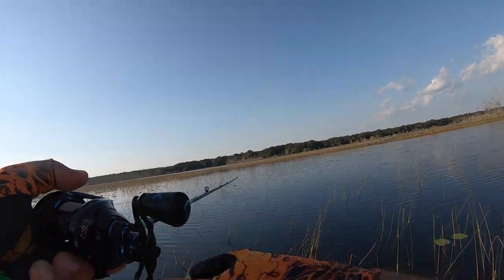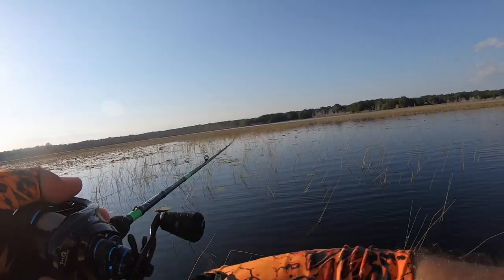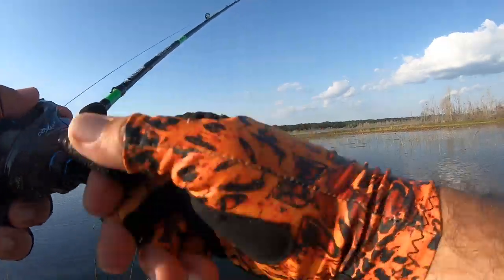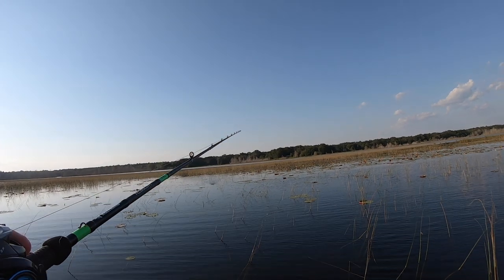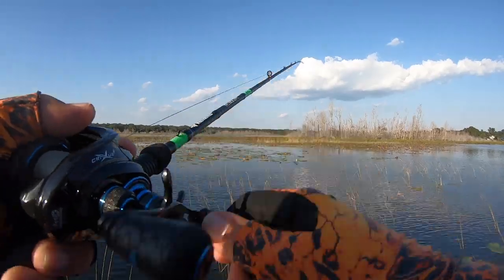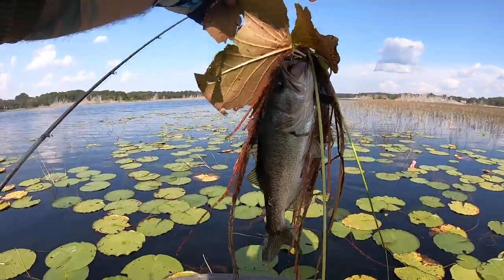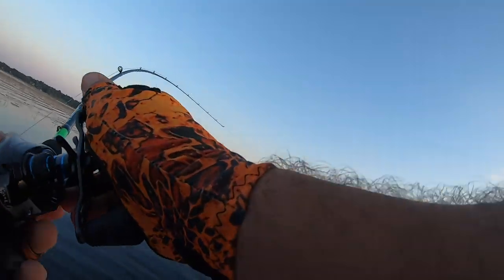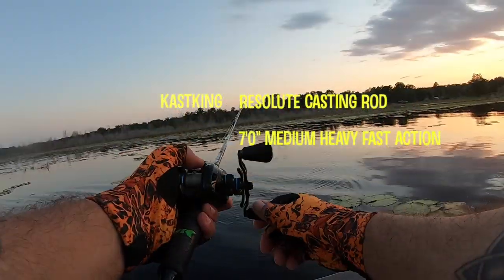FISHING ROD MYTH DESTROYED - KastKing RESOLUTE Fishing Rod – CRIXUS Baitcasting Reel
Capt. Mikey gives a bass fishing casting demo with a two-piece KastKing Resolute baitcasting rod and a KastKing Crixus baitcaster. Why a two piece fishing rod? Why 100% confidence in a two piece rod? Watch as he shows you how this affordable KastKing fishing pole and KastKing fishing reel pulls largemouth bass out of heavy cover while bass fishing in Florida.

KastKing Resolute fishing rods feature IM7 blanks, American Tackle fishing line guides, and KastKing SuperPolymer grips. Listen as Capt. Mikey destroys the myth about two piece rods because of the new KastKing two piece fishing rod technology.

KastKing Crixus baitcasting reels come in 6.5:1 and 7.2:1 gear ratios with  17.6 lbs of Carbon Disc Drag, Super Polymer Grips ,Carbon Infused Nylon Frame, and 8-pc Magnetic Brake.
Both the two piece KastKing Resolute fishing rod and the KastKing Crixus fishing reel each retail for under $60.